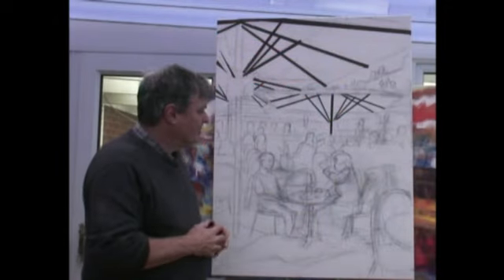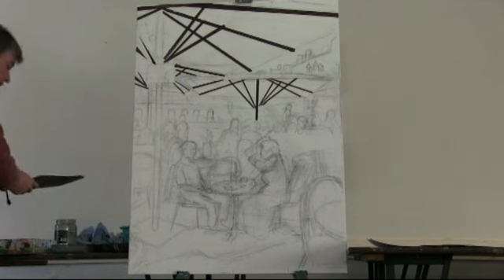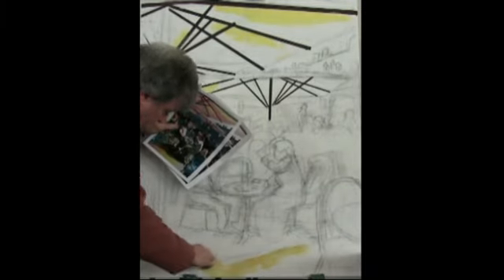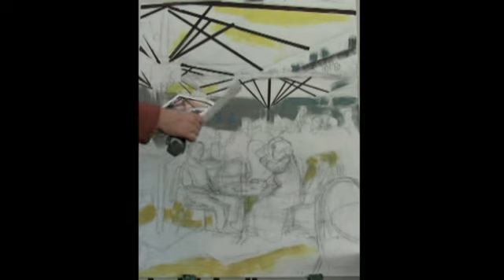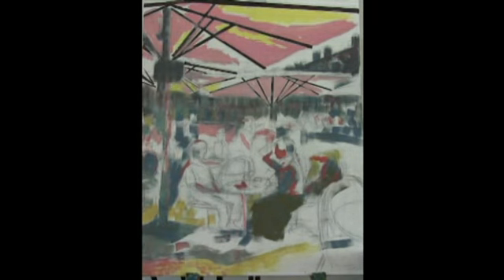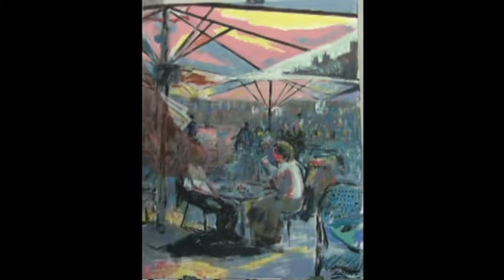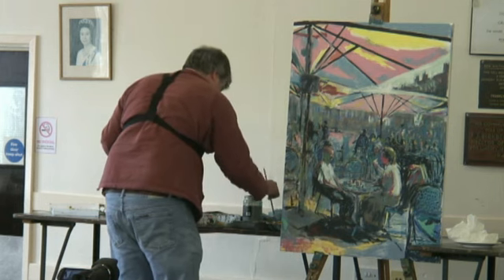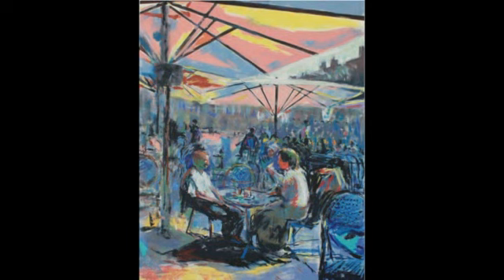Secrets 16 - Toulouse cafe - demonstration using sponge rollers and acrylics.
I set myself a big challenge with this one! :-) To try and complete this as far as possible in about 2 hours whilst demonstrating it live. Thus showing the method and it's merits. I have spent about 4 hours completing it, since, as it proved to be more complicated than I expected! I hope that the majority of my audience enjoyed it, although one lady did seem lost and ill at ease with my not copying a photograph exactly! LOL :-) "Comments such as, " the man on left looks like Alf Garnet, he has a moustach" and "the face is too green and flat" and "where is his ear, got to something to hang his glasses on?" and "what's that triangle on the right?" perhaps I should take up being a politician and get used to heckling?! LOL. As you see I had already shown examples of my different ways of working so I made it clear it was my choice, not lack of ability, to be loose, lean towards an impression, the abstract and a work of art not just a copy of a photo! I hope that you, also, enjoy this last in the series of "secrets", at present.